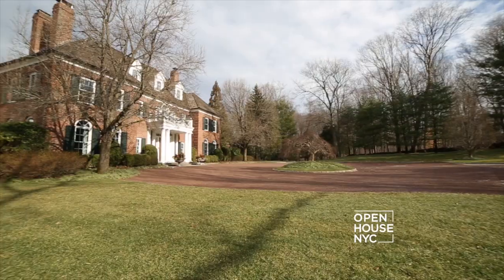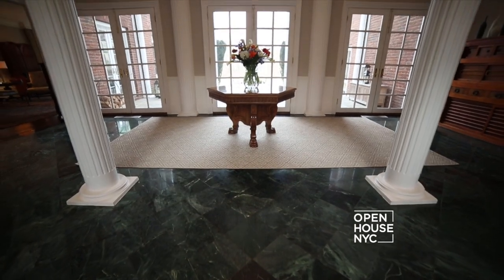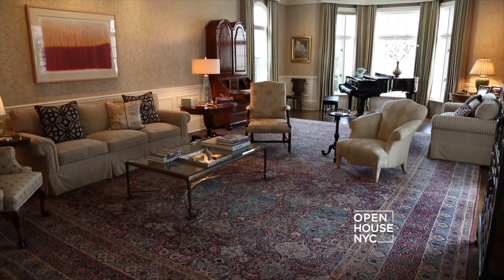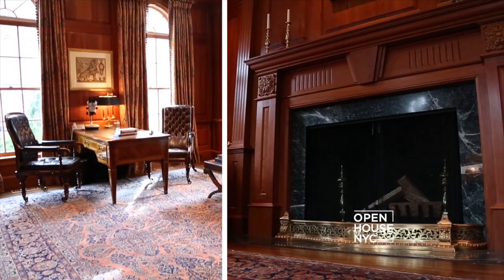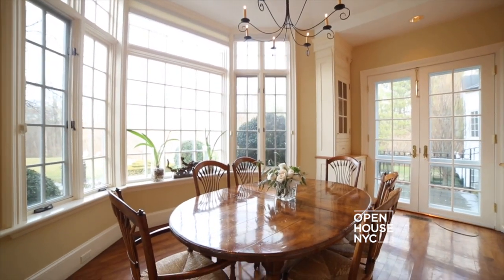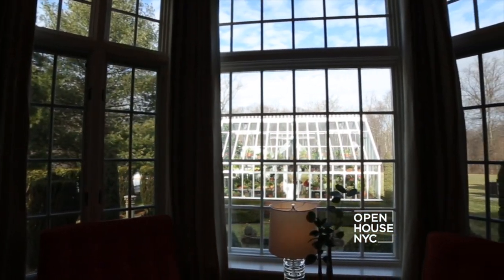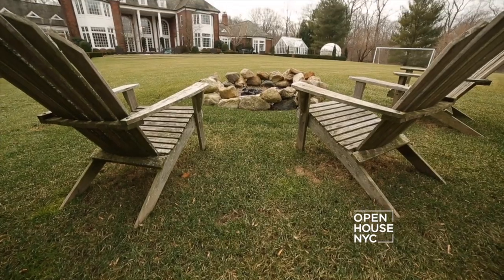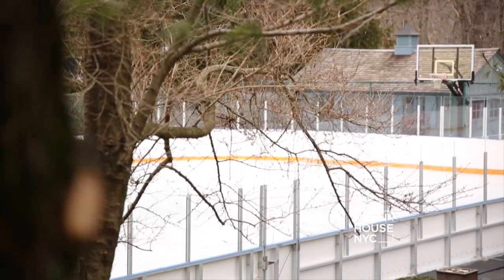Home of the Week: A Sprawling Georgian Estate in Greenwich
Join LXTV Open House for a tour this 13 acre estate that features a pool house, observatory and full-sized hockey rink!